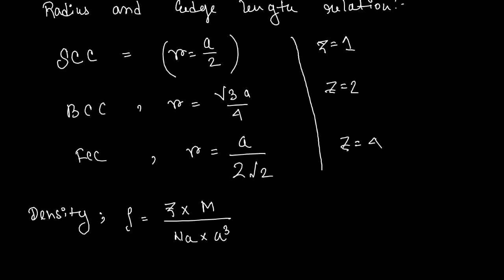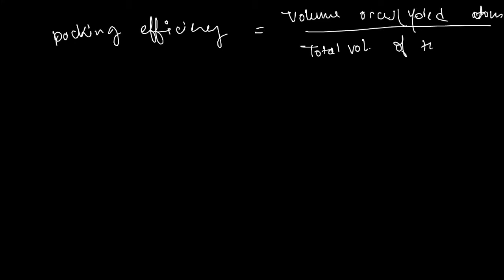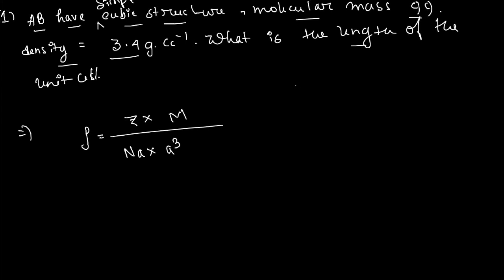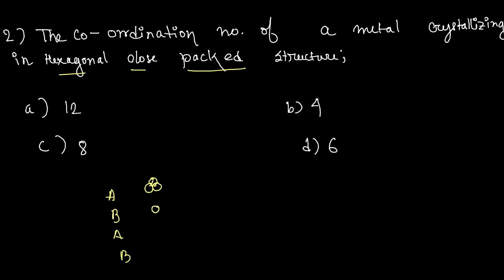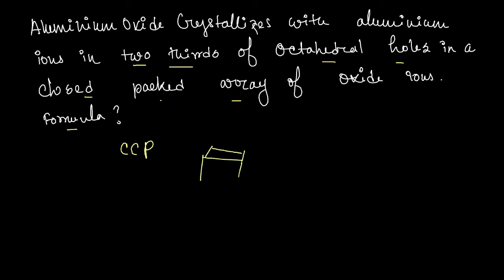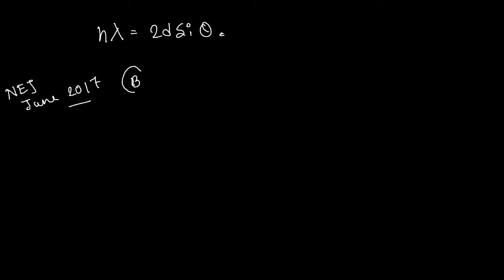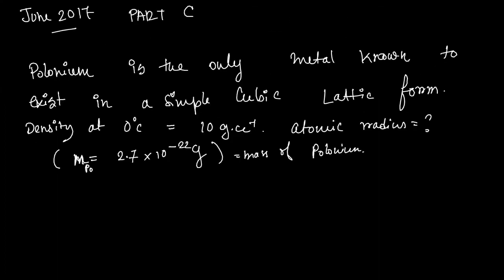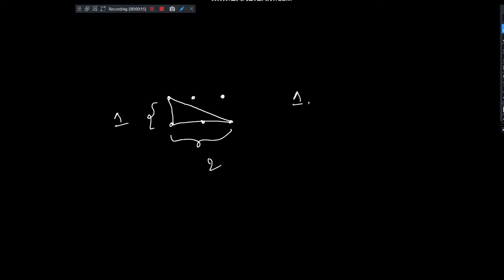|Solid State|| ISC | CBSE | JEE| IIT | AIIMS| NEET | NET| GATE || Solving problems with new approach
I have tried to solve variety of problems on Solid state.
Taken all level of solid state chemistry in one video.
I can assure it will help in every level of students.
A very important and vast chapter .
Do not miss. See the full video.
copyright by allchemistry, published on 5.05.21